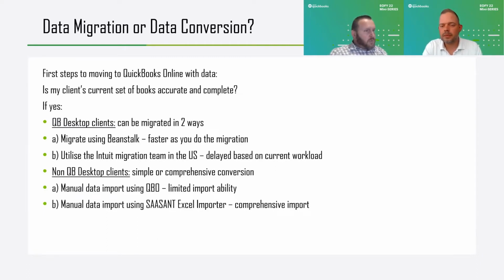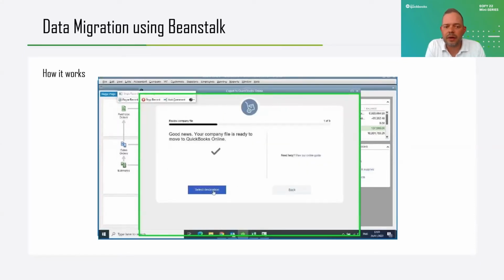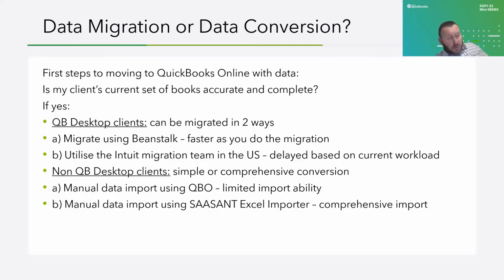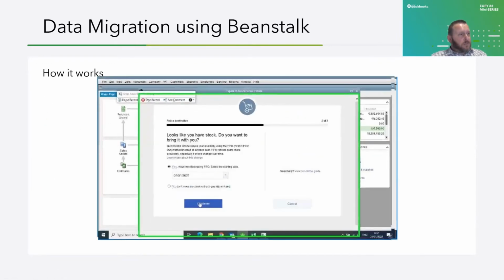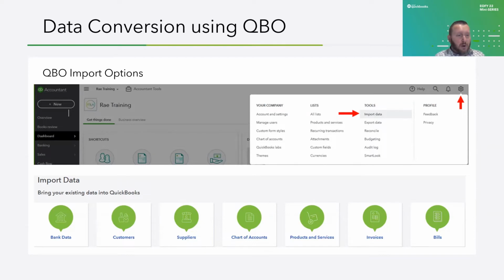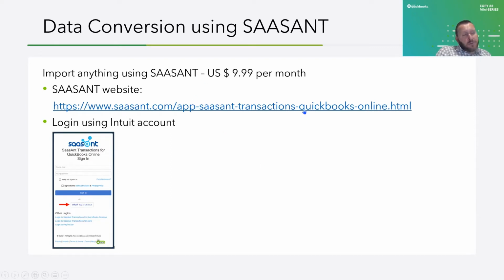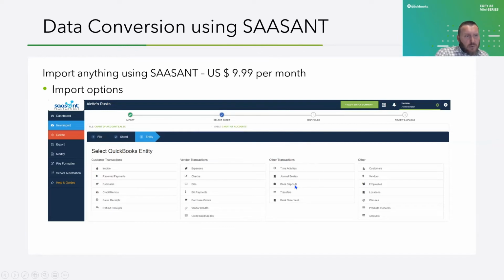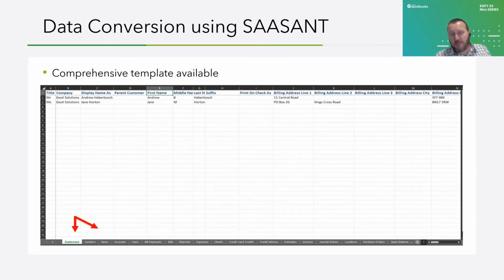QuickBooks- Data migration